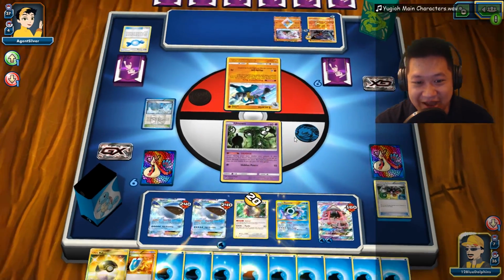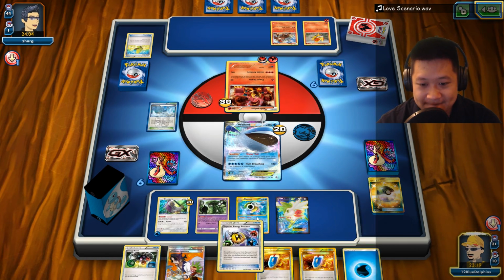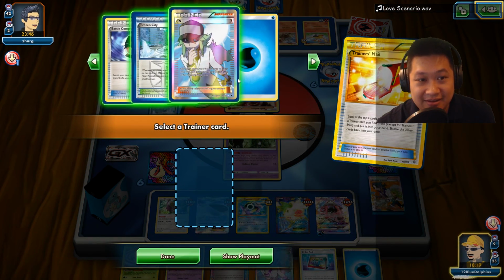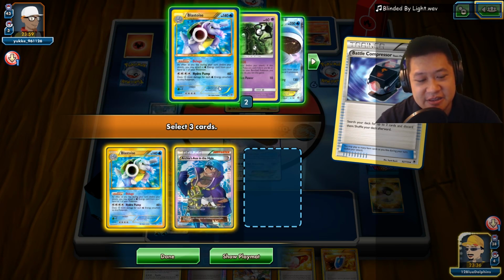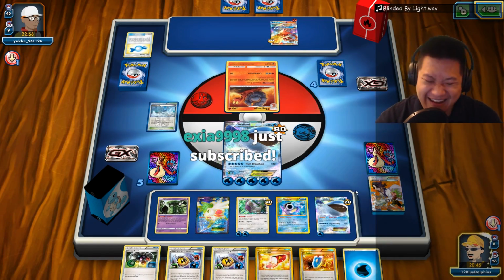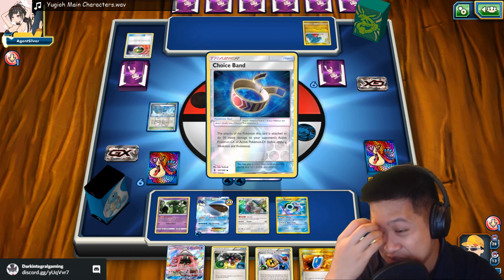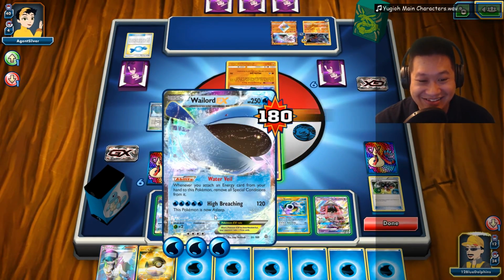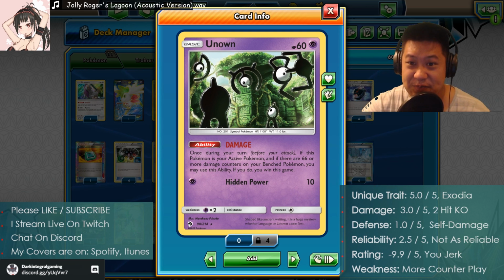UNOWN DAMAGE Deck, Blastoise Frozen City Combo, Keeps Breaking Expanded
Unown damage becomes another Exodia of expanded with a Blastoise Frozen City combo.

Unown Overview​
Volcanion 3:07​
Entei 13:19​
Garchomp 22:57​
Rating 33:13